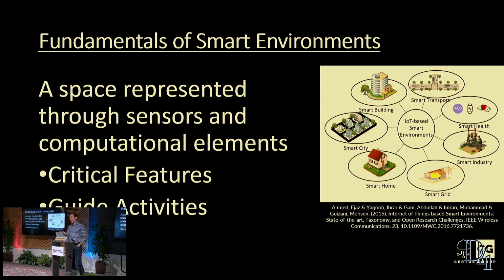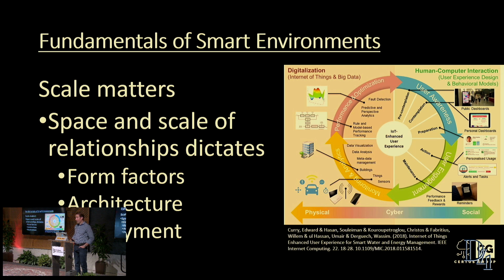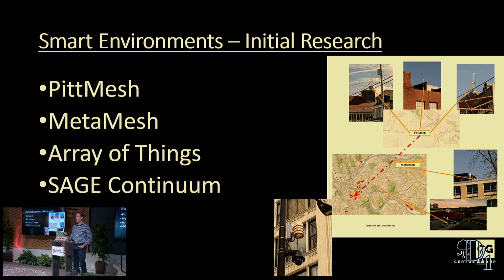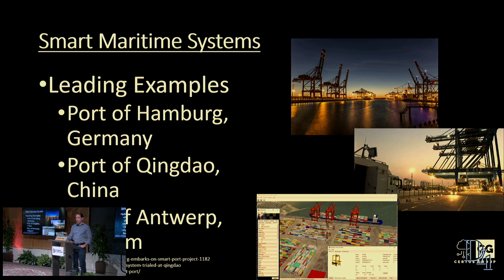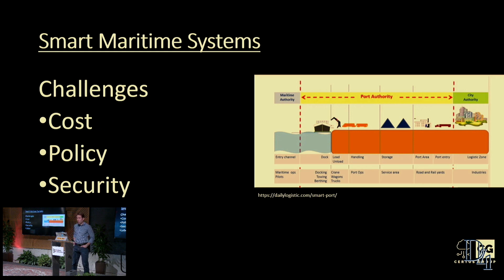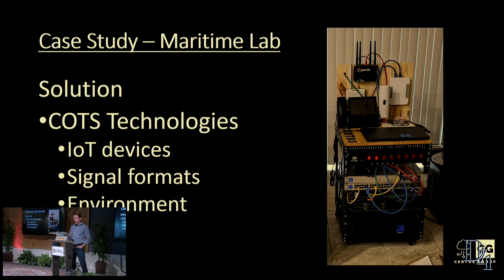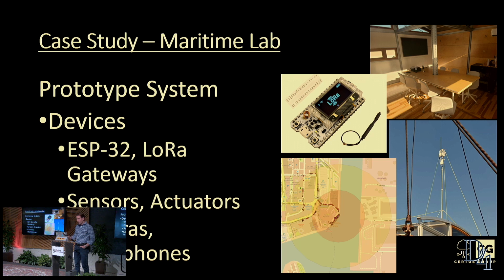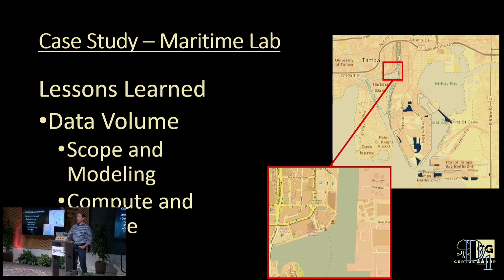Joe Blankenship - Building Smart Cities: Infrastructure, Data, and People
Building Smart Cities: Infrastructure, Data, and People by Joe Blankenship

Abstract: Smart environments are everywhere. Modern spaces and industries continue to embrace this reality, implementing a variety of smart devices into their environments. This presentation examines the fundamentals of building smart environments through a case study on smart maritime systems. We will examine the concepts, infrastructure, and challenges that exist in these environments, outlining the benefits, costs, and value within the modern smart city.

Presented at the 2023 D4 Conference (August 25, 2023)